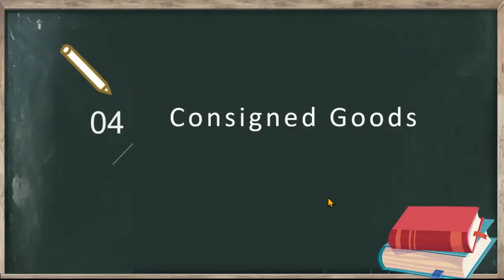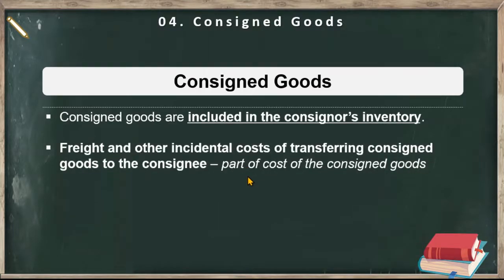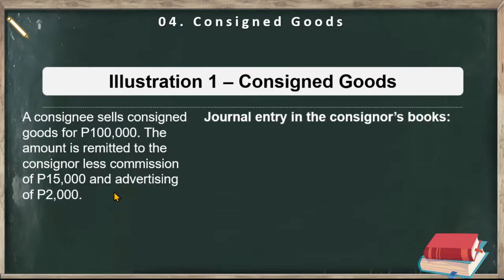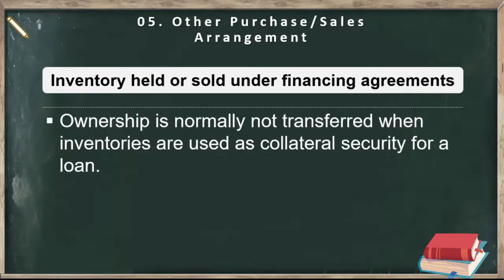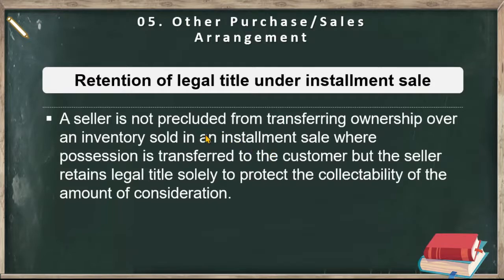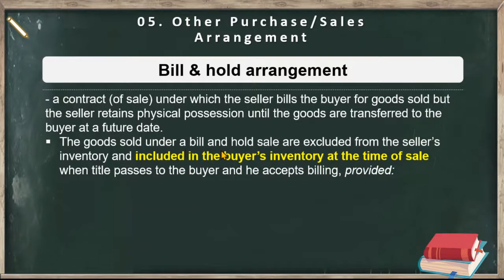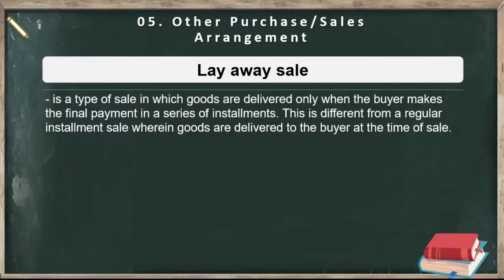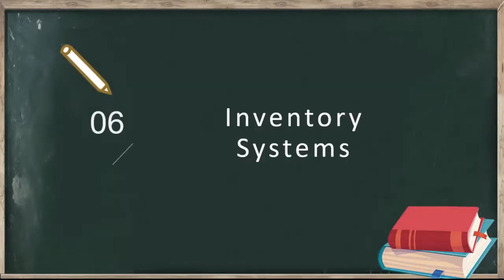Inventories | Consignment, Pledged inventory, Bill and hold, Goods purchased on insta